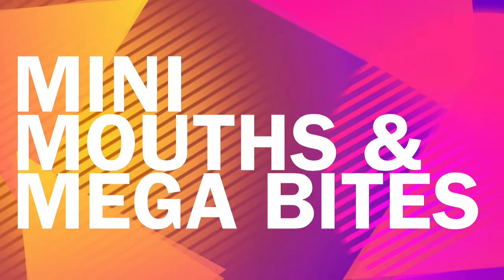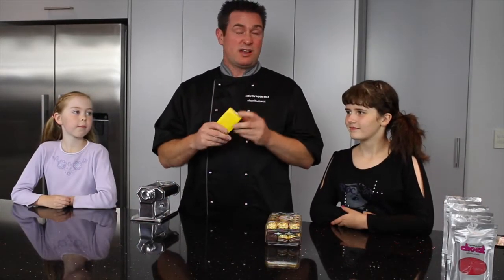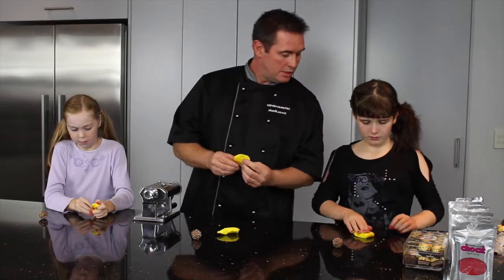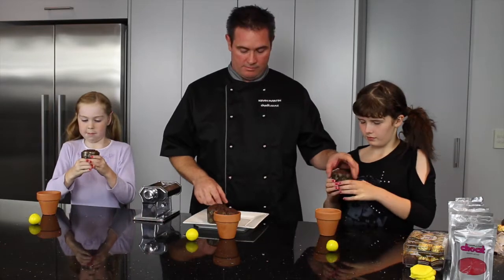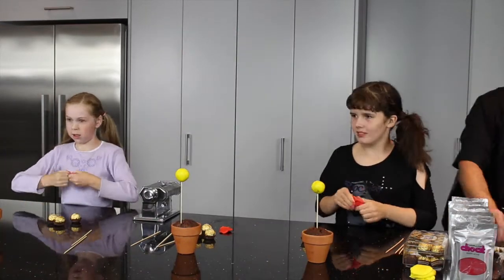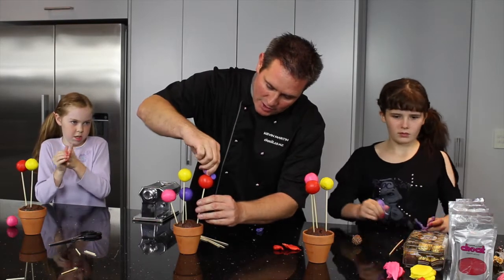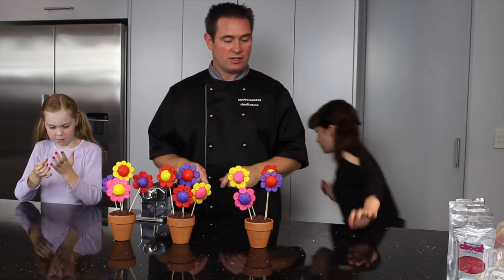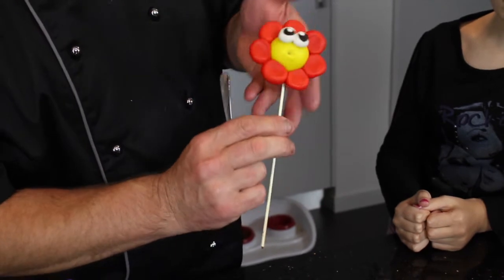Mini Mouths And Mega Bites Episode 1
Join Chef Kevin Martin, Avalon Martin and Leah Ward in the kitchen showing how kids can make a delicious gift and have a lot of fun!
In this episode, the team are making 'CAKE POTS' using molding chocolate and their creative minds!